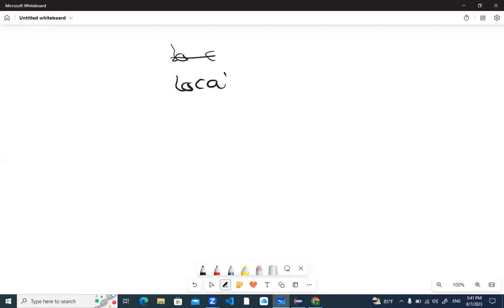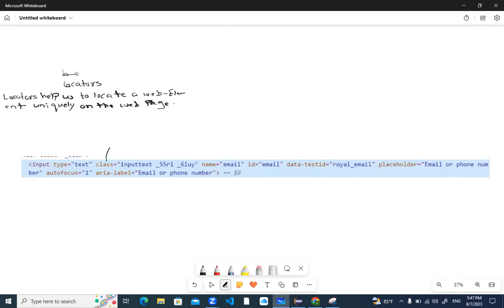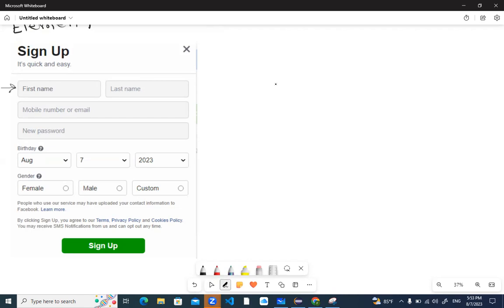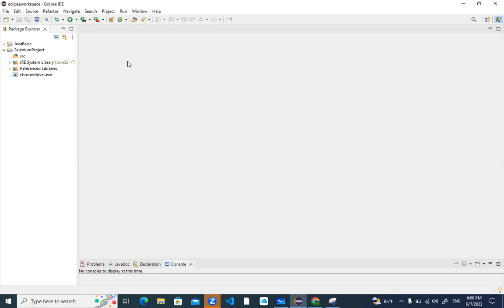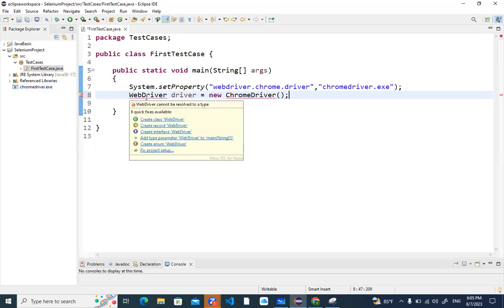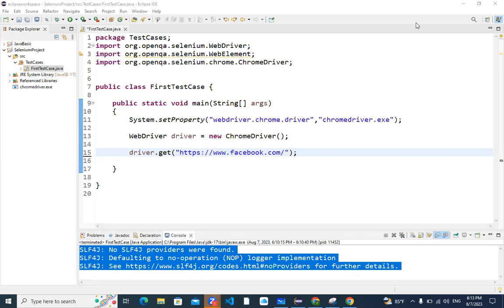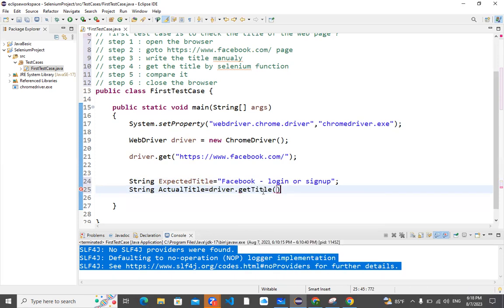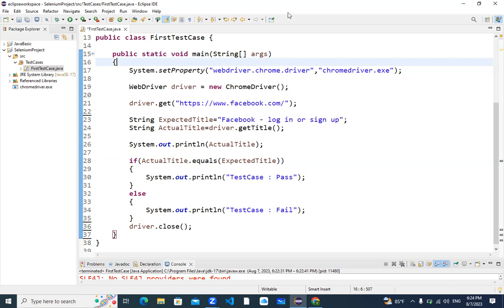Day 49 Selenium